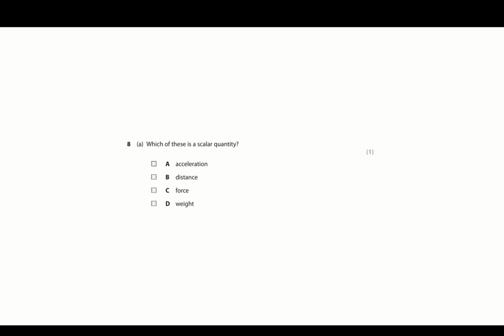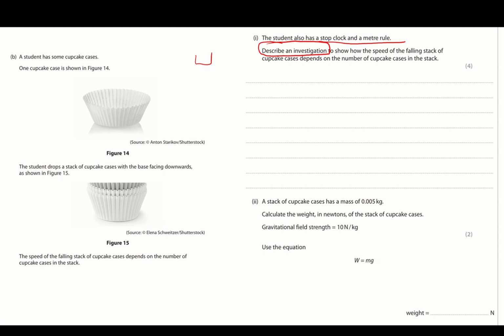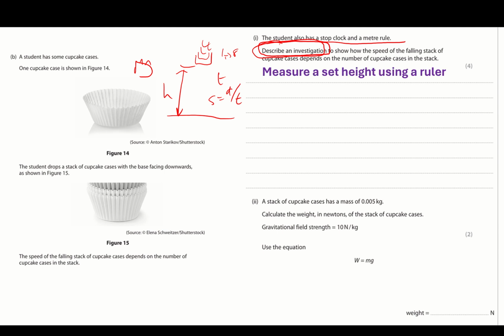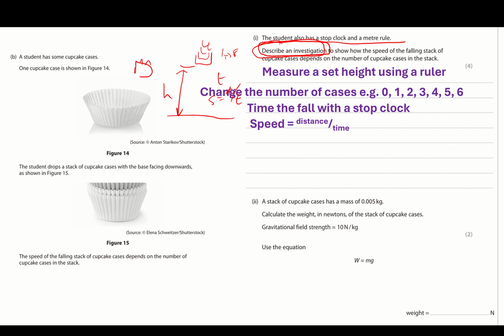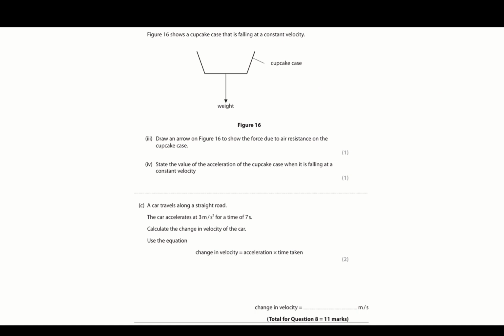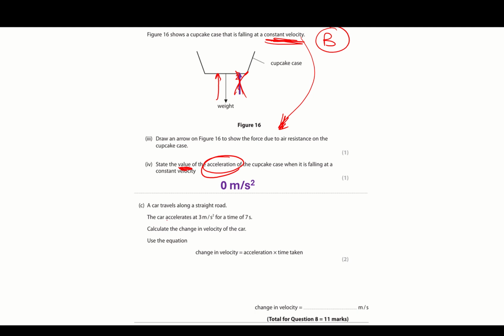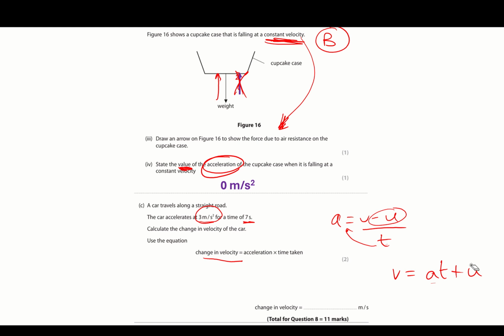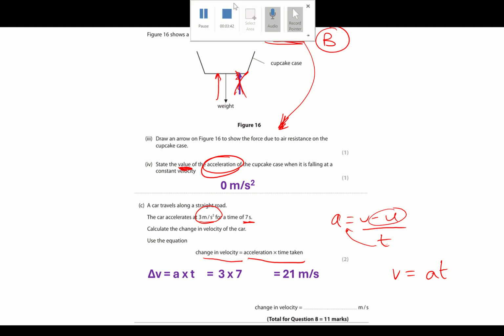Edexcel 2023 Physics Paper 1 Foundation Q8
Edexcel 2023 Physics Paper 1 Foundation Q8 - Forces and terminal velocity